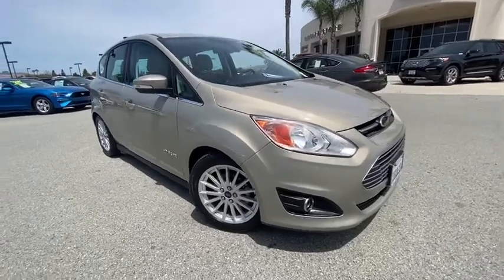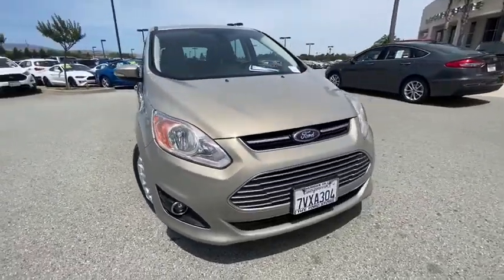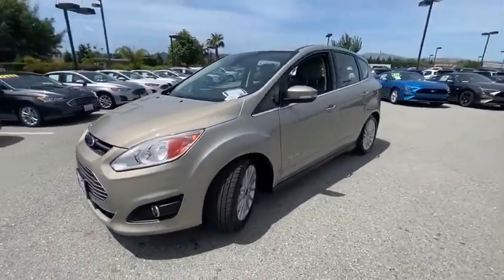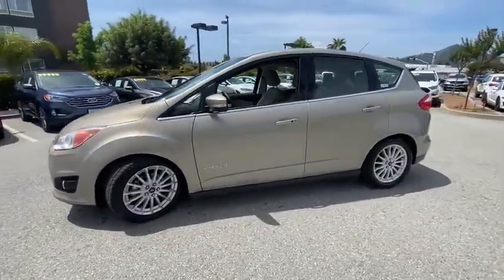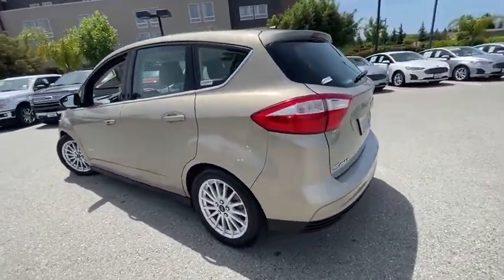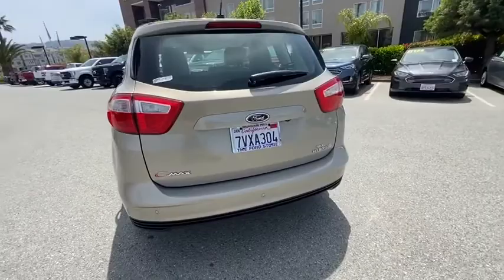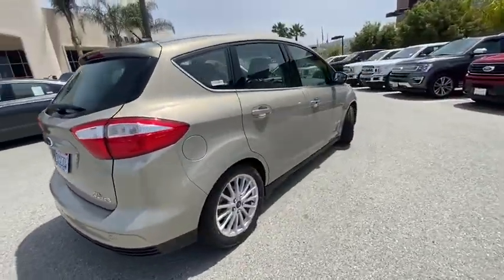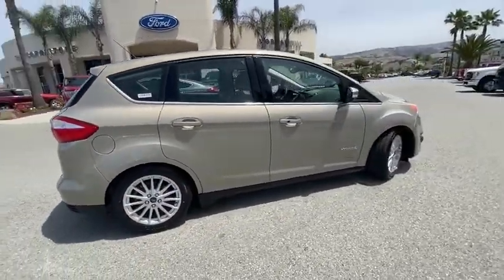2016 Ford C-Max Hybrid San Jose, Morgan Hill, Gilroy, Sunnyvale, Fremont, CA 399755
2016 Ford C-Max Hybrid
2016 Ford C-Max Hybrid SEL - Stock#: 399755 - VIN#: 1FADP5BU4GL120666

2016 Ford C-Max Hybrid SEL Tectonic CARFAX One-Owner. 2016 Ford C-Max Hybrid SEL in Tectonic with Medium Light Stone Leather, Navigation/GPS, Local Trade, Locally Serviced, Standard Package, Power Package, Wheels: 17 Sparkle Silver Painted Aluminum.brbr42/37 City/Highway MPGbrbrAwards:br  * 2016 KBB.com Brand Image AwardsbrWe put our best price online and on the car so you don't waste time and energy trying to figure out what you'll actually pay. We sell high quality pre-owned vehicles at extremely low prices with out any games, gimmicks, or high-pressure tactics. We do business the way business should be done.